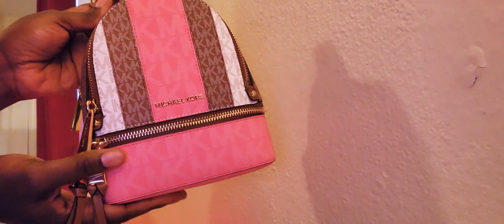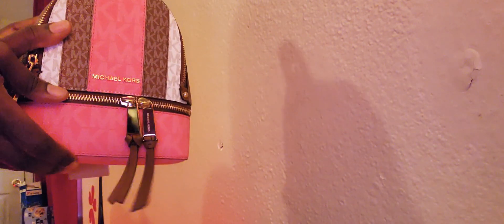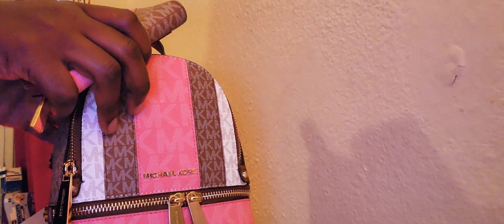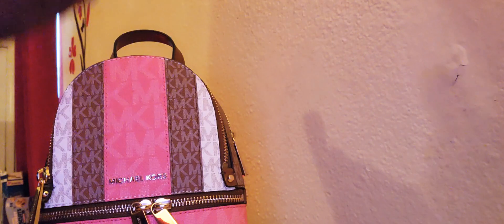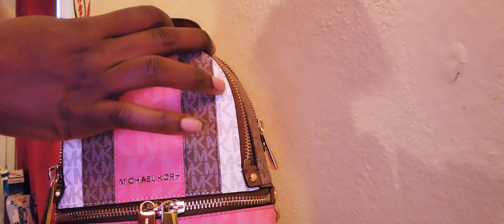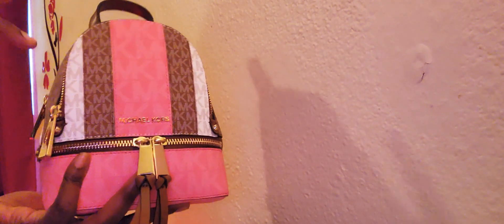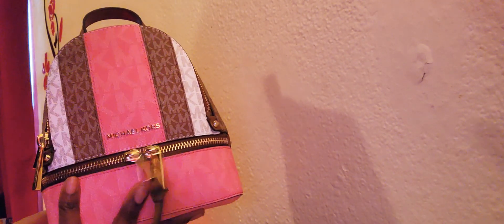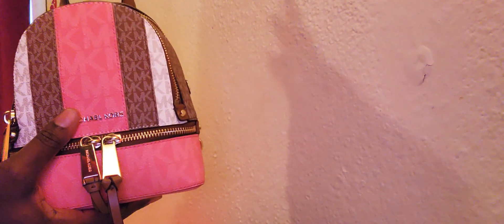michael kors tea rose xs rhea bp unboxing